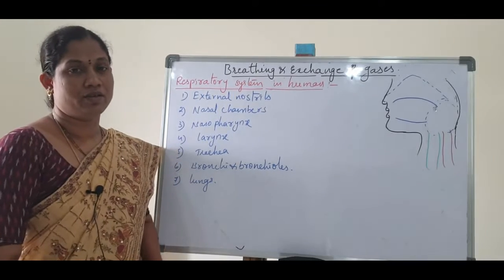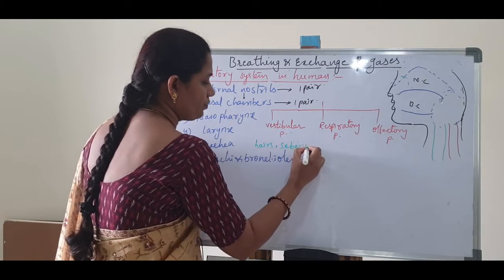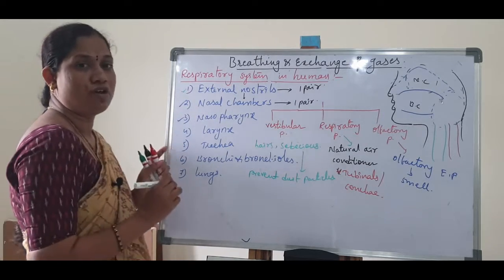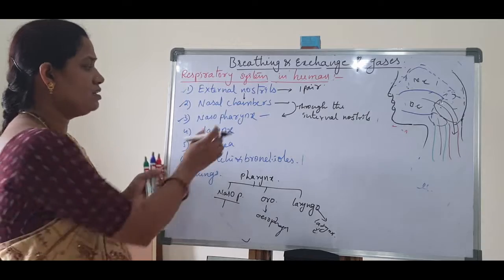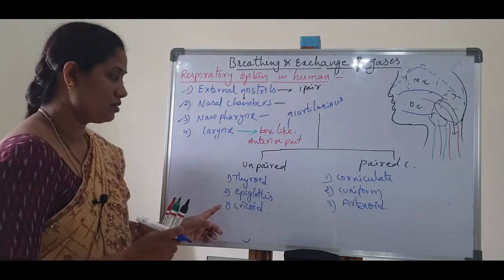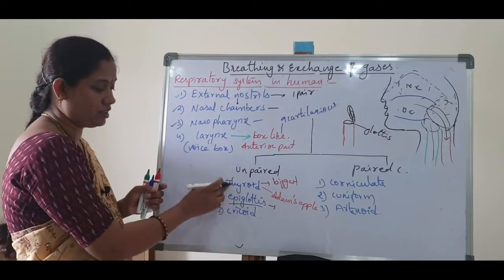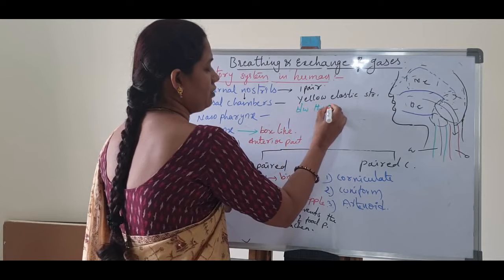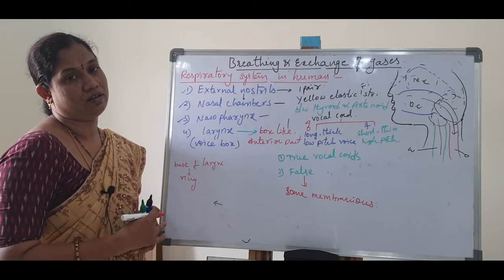breathing and exchange of gases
Breathing and exchange of gases  part 3
Reaspirtory system